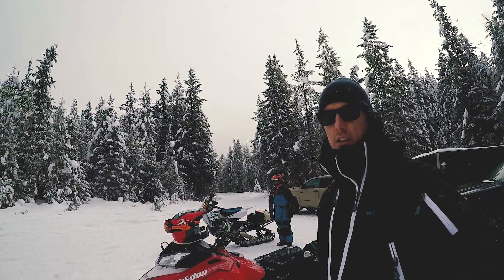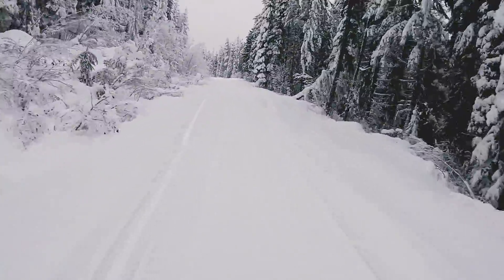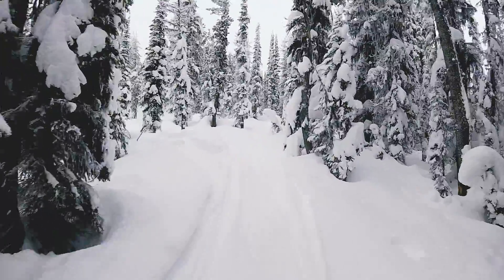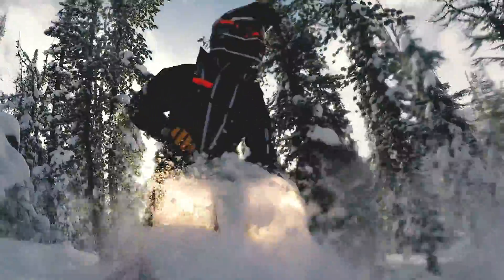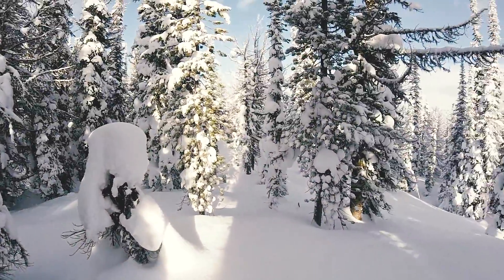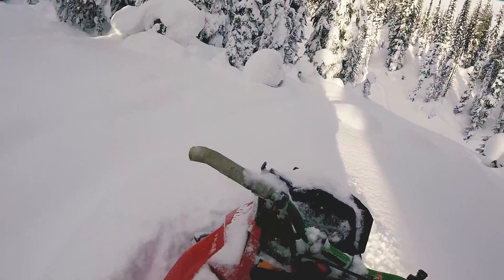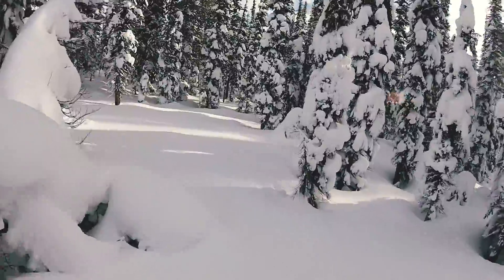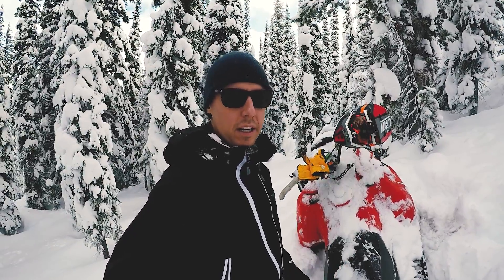Sled vs Snow Bike Experiment | Mic'd Up Ride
We decided to try out a social experiment, to experience a sled vs snow bike day in the mountains. Could one keep up with the other? Would we be able to ride the terrain we want to together? This was our experience.